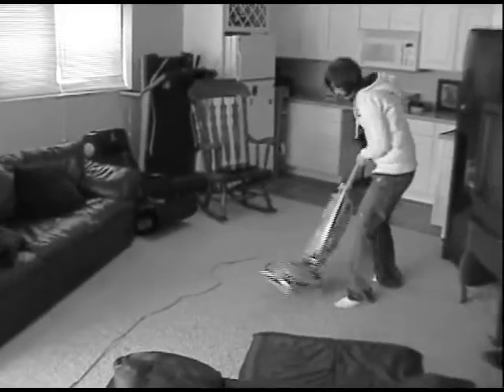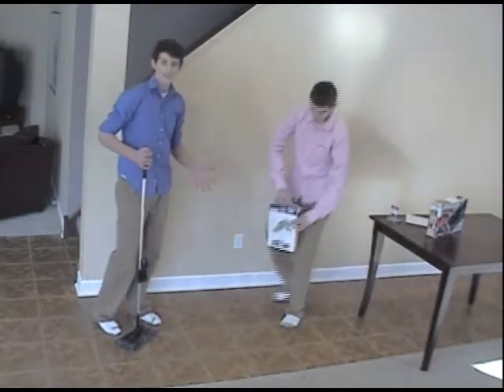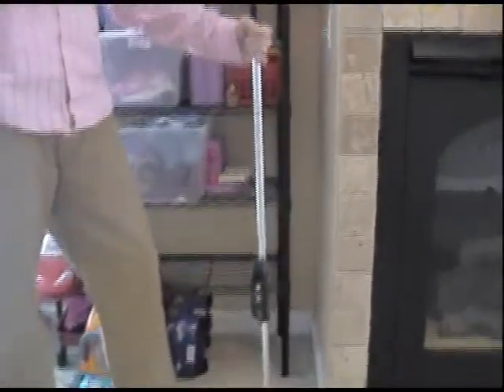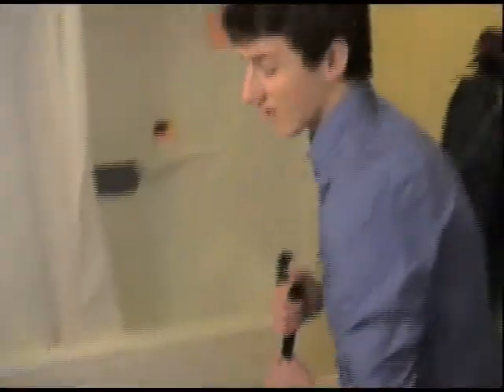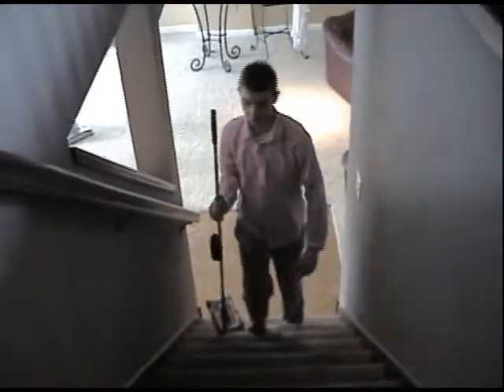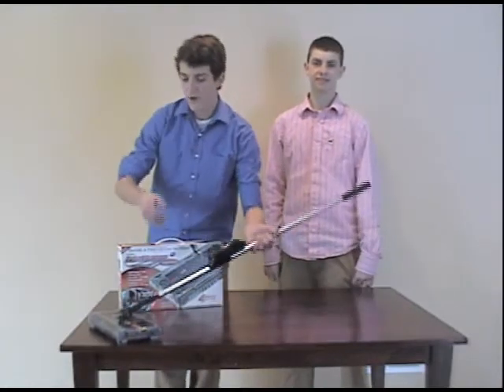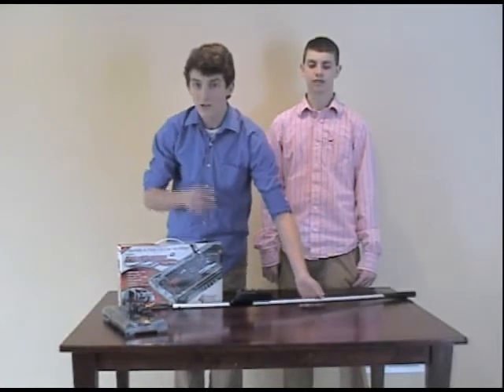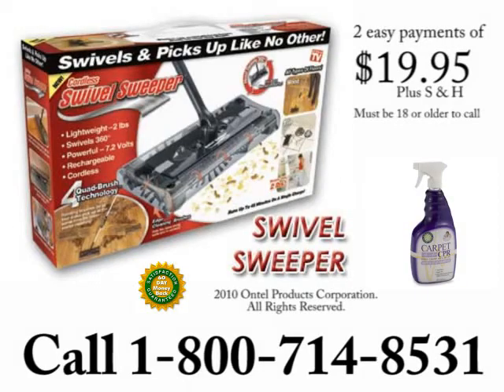The Swivel Sweeper Infomercial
This infomercial is about the Swivel Sweeper, showing a variety of demostrations, features, and testimonials. This Marketing II project is all about creating an infomercial, so hopefully you enjoy it.